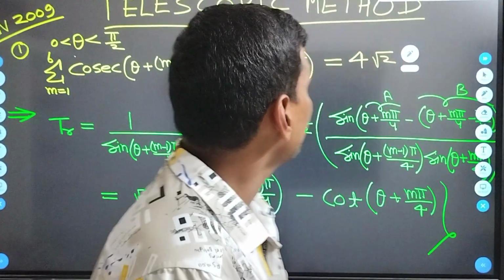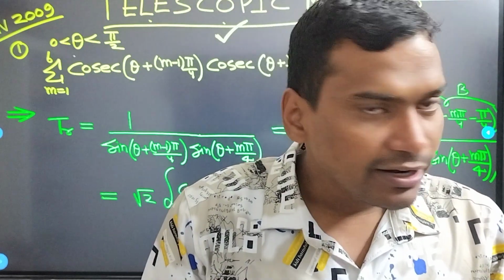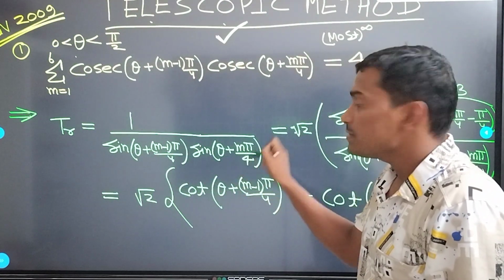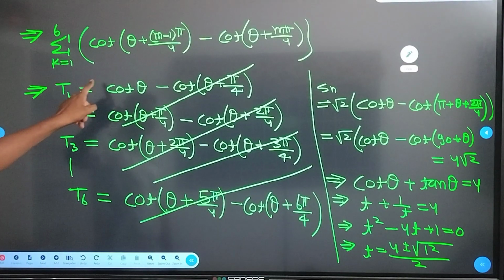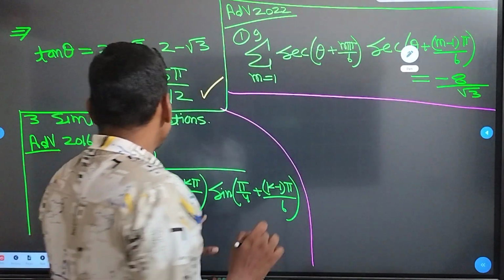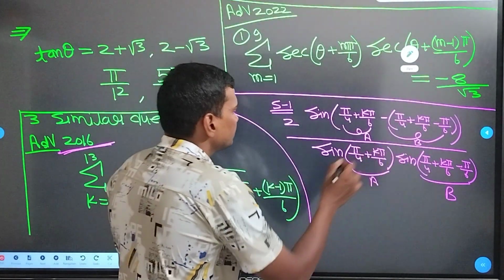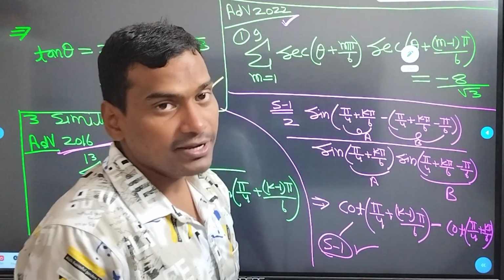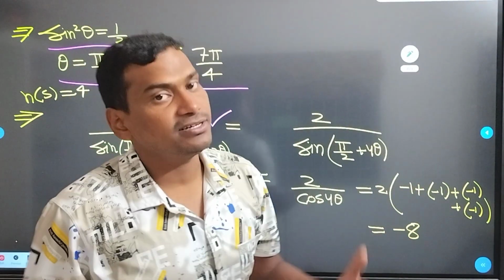JEE ADVANCED MATHS QUESTIONS| TELESCOPIC METHOD JEE ADVANCED 2024|SURAJSIRMATHS4IIT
if you want to learn how to Easily solve the pyqs of jee mains and advanced mathematics  this video will be very helpful for you.